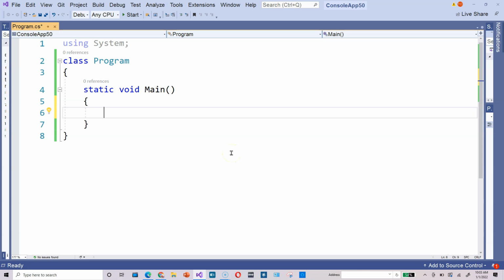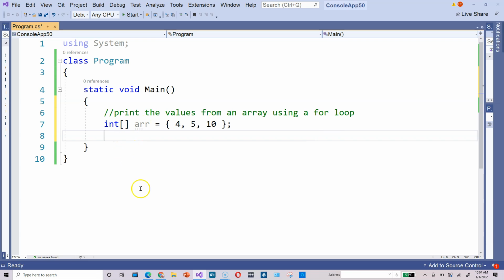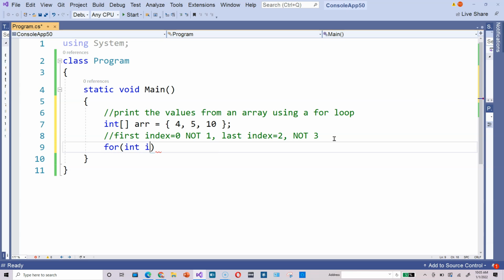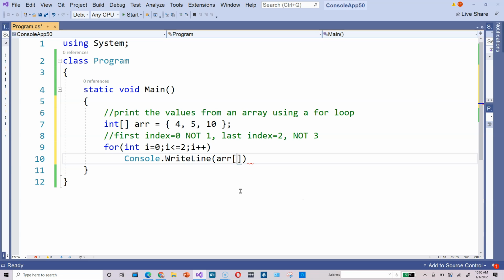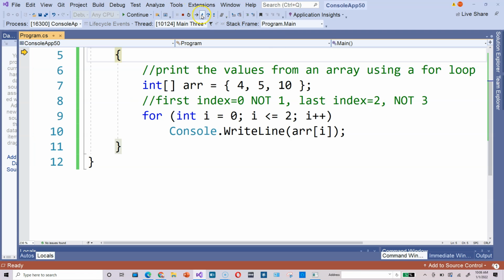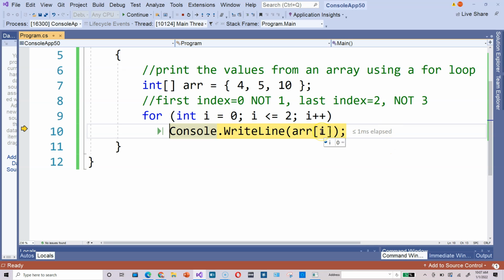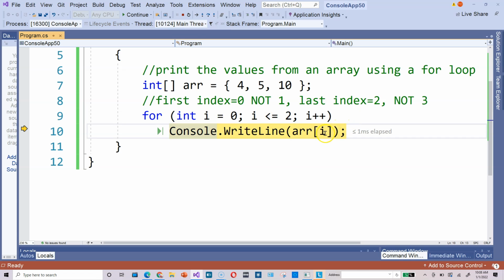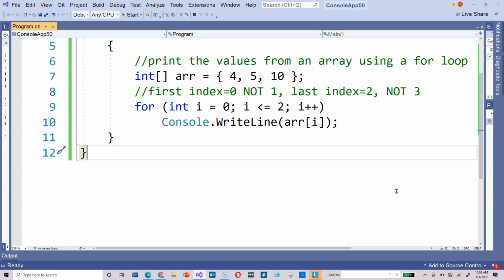Printing Array Entries with a For Loop C Sharp, c# for beginners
c# visual studio community
c# for beginners
 programming c#